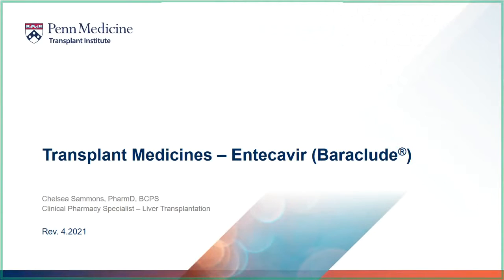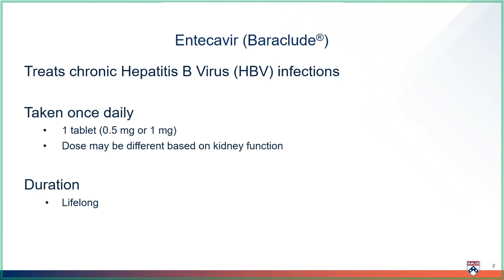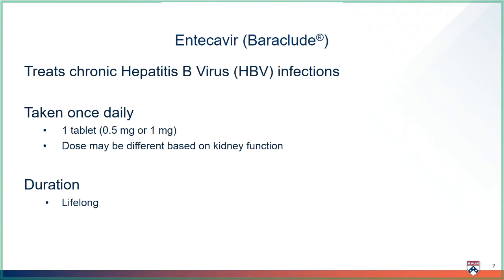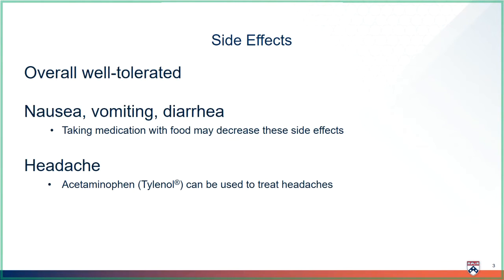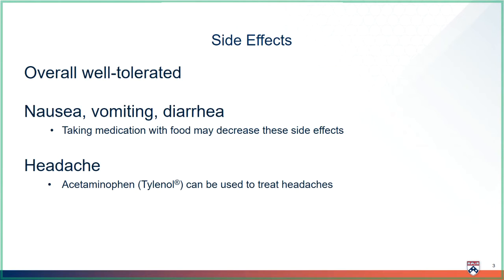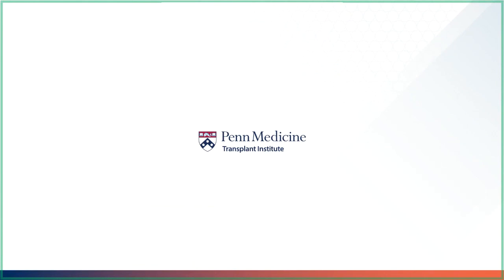Transplant Medicines - Entecavir (Baraclude®)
Transplant patient information about the medication Entecavir (Baraclude®) presented by Chelsea Sammons, PharmD, BCPS, Clinical Pharmacy Specialist - Liver Transplantation.